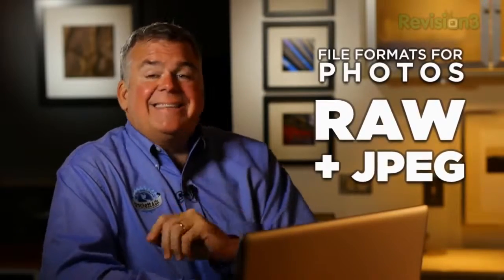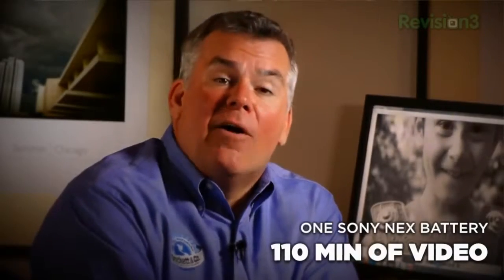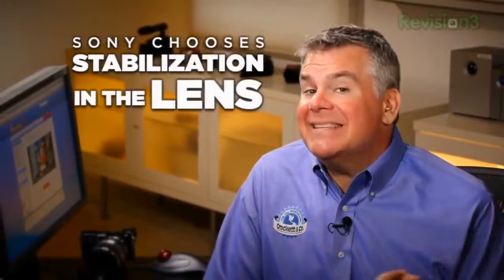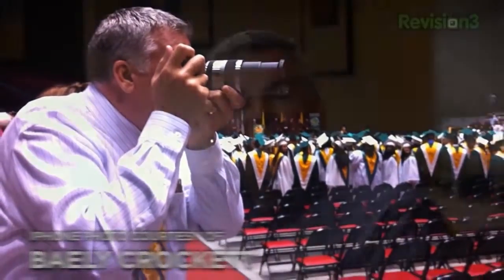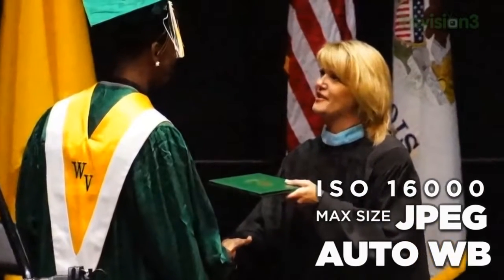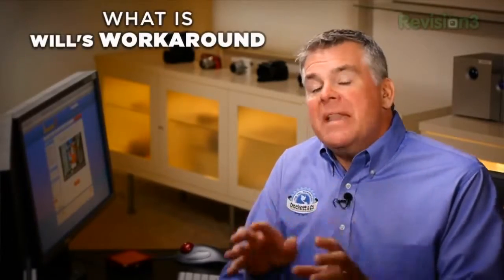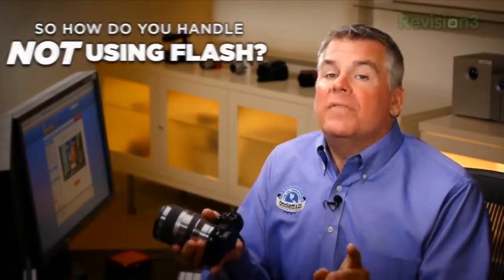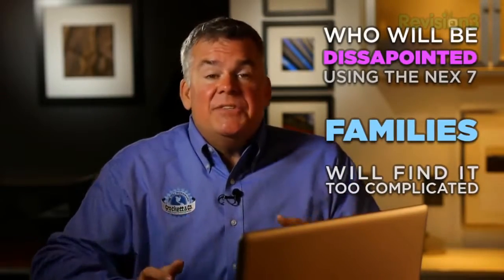Geek Beat Archives Sony NEX 7 Review on GeekBeat Photo